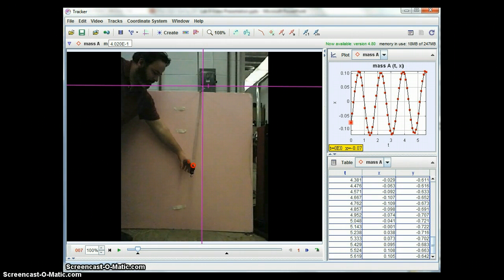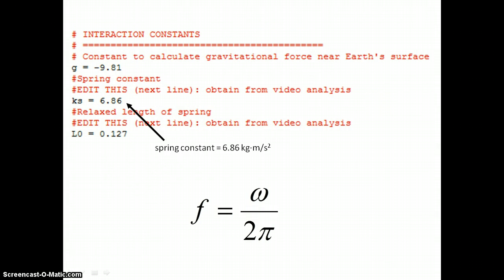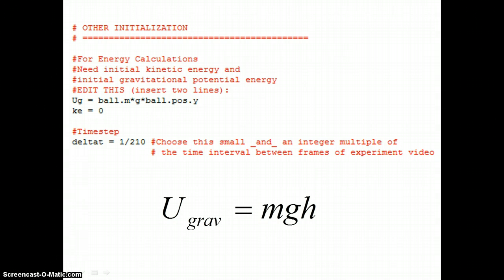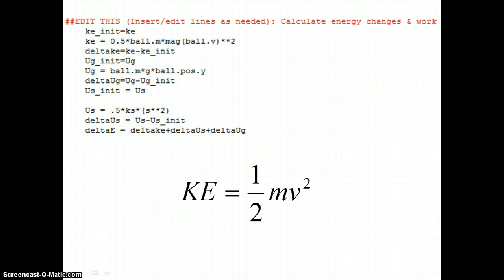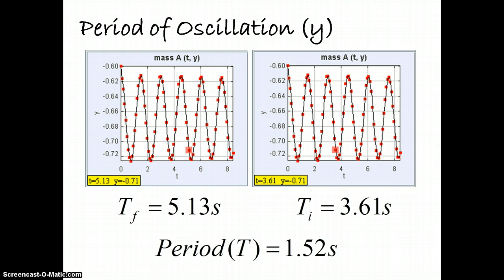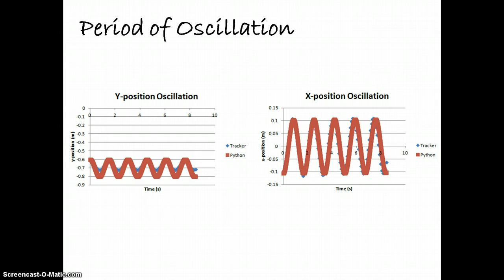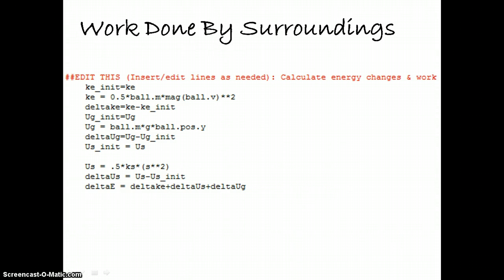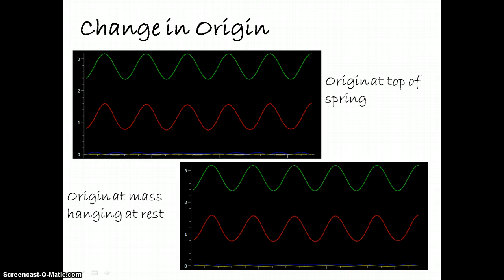Physics 2211 Lab 9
Physics lab Spring Mass